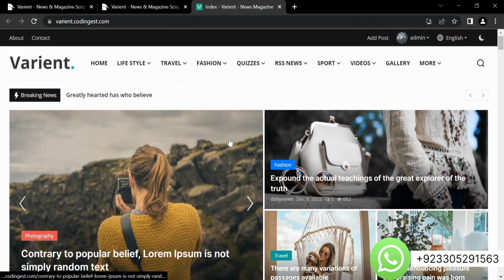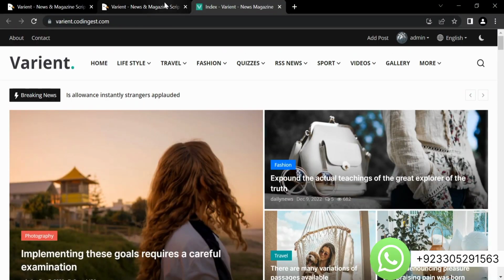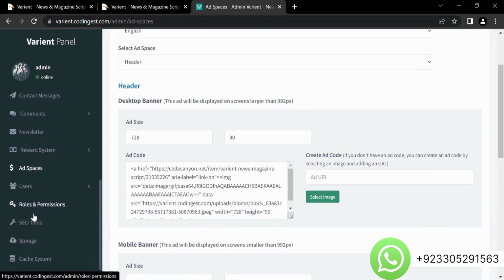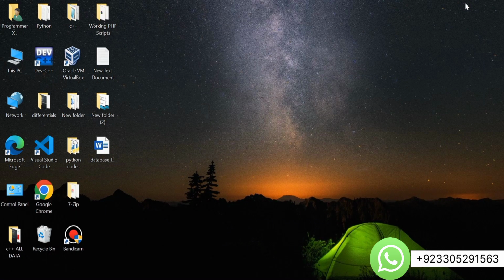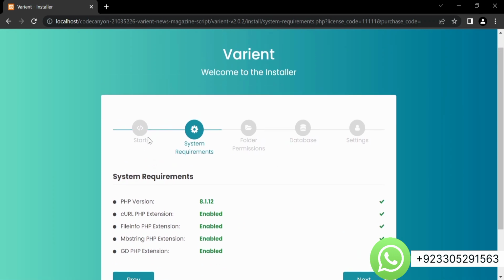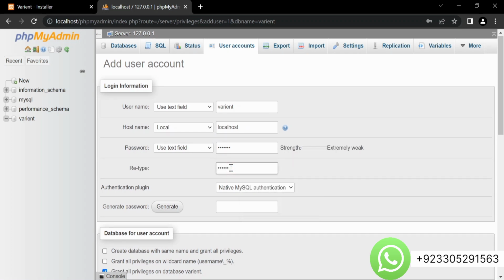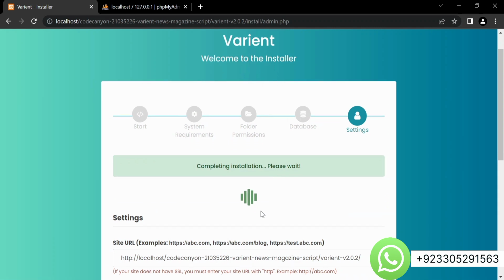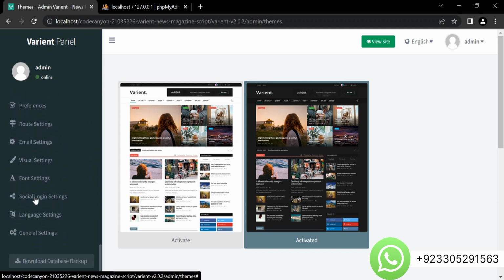Blogging website Free Script with Admin Panel | Varient php free script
In this tutorial video, we will learn how to create a professional Blogging and News website using a Codecanyon premium PHP script variant for free. The video covers everything from downloading and installing the script to configuring the website settings and customizing the website design. This step-by-step guide is perfect for beginners who want to create a website without spending a lot of money on hiring a developer. By following the steps in this video, you will be able to launch your own Blogging and News website in no time.
Blogging website
News website
Codecanyon PHP script
Free PHP script
Website customization
Website design
Website development
Website creation
Website building tutorial
Codecanyon varient script
PHP script varient
Premium varient script
Multi-purpose varient script
Website builder script
CMS script varient
E-commerce varient script
Social networking varient script
Classifieds varient script
Directory varient script
Job board varient script
Auction varient script
Education varient script
Blogging varient script
News varient script